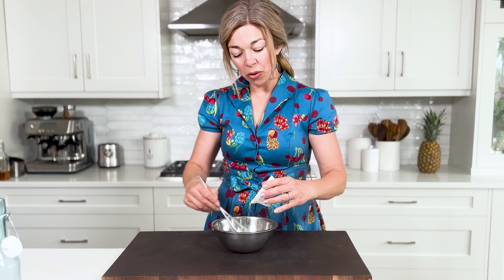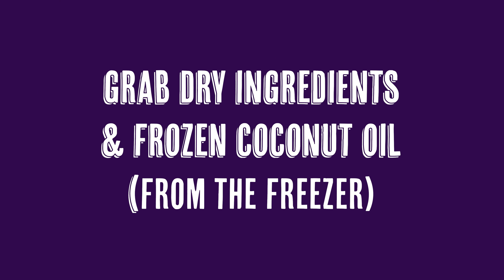White Chocolate Raspberry Scones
These White Chocolate Raspberry Scones are incredibly delicious, gluten free, dairy free and also vegan! Free from processed sugars & additives these scones will blow you away!

⭐️ Subtitles in your way? Simply click & drag them to move OR Click "CC" to get rid of them!

⏱ Video Chapters⏱
0:00 Intro
0:12 Mise en place - Ingredients & equipment list
0:19 Tip 1: Preparing the Coconut Oil
0:36 Tip 2: Preparing Frozen Raspberries
1:23 Tip 3: Keep ingredients cold
1:52 Mix Dry Ingredients (NOTE: I say baking soda by accident, you'll need baking powder!)
3:03 Preheat oven 425°F (218°C)
3:10 Mix Gel - liquids & binder
4:53 Mix Dry & Oil
6:00 Create Dough
7:21 Tip 4: Chill dough
8:09 Roll out dough & add frozen berries & chocolate
12:24 Tip 5: Refrigerate Dough
15:03 Bake Scones
15:30 Rest Scones 10-15 mins
16:43 Plate & enjoy!

WHAT YOU NEED FOR THIS RECIPE / PROJECT

--INGREDIENTS--
268g Crazy Good Gluten Free All-Purpose Flour (* 🥯 see link below)
15g Psyllium Husk (whole)
20g Baking Powder (corn & aluminum free. NOTE: I call it baking soda by accident)
3g Sea Salt
100g Cane Sugar
80g Coconut Oil (frozen)
75g Vegan White Chocolate (* 🍫 see link below)
8g (1Tbsp) Tapioca Starch or Arrowroot Starch
85g Frozen Raspberries or Fresh (freeze on a tray for 15 mins)
225g Coconut Milk (* 🥥 see link below)
4g (1tsp) Pure Vanilla Extract

---EQUIPMENT---
1 Large Bowl
3 Small Bowls
Baking Tray
Parchment Paper & Plastic Wrap
Whisk
Spatula
Grater
Towel
Bench Scraper or Sharp Knife